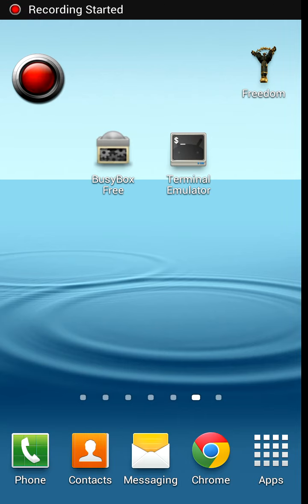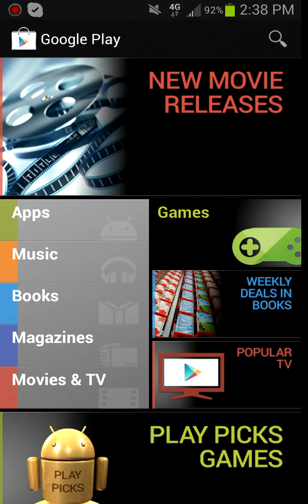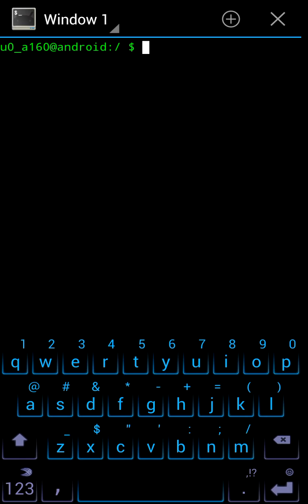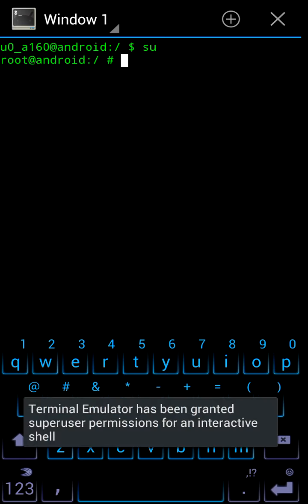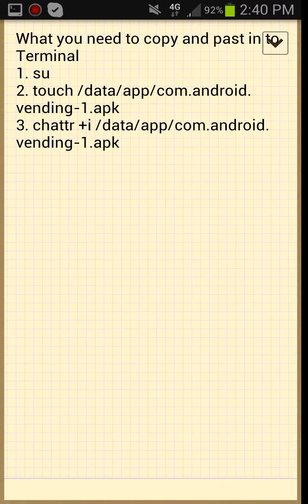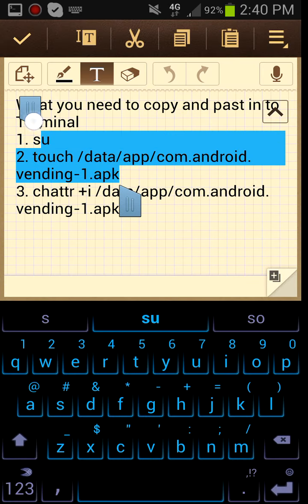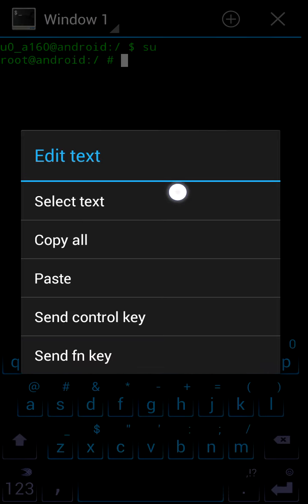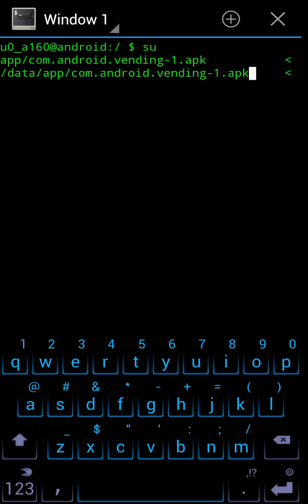How to stop Google Play Store from auto updating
This does require root access and this method does work.
copy and paste into Terminal
1. su
2. touch /data/app/com.android.vending-1.apk
3. chattr +i /data/app/com.android.vending-1.apk